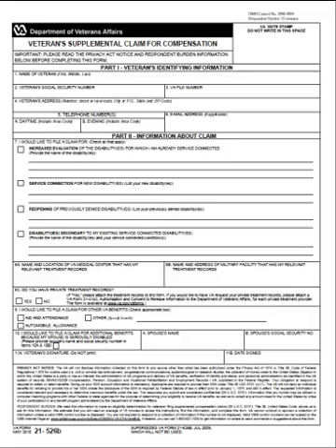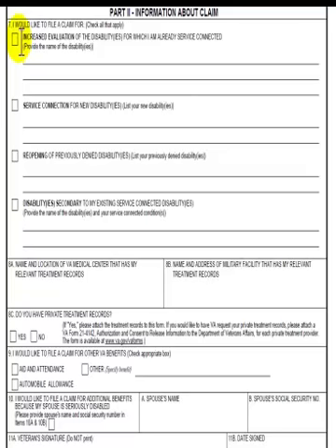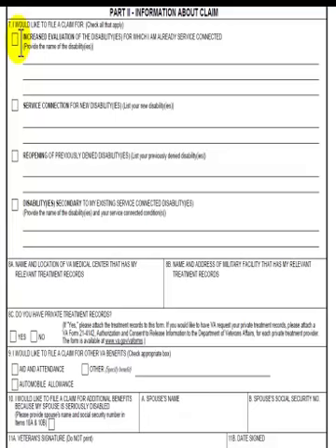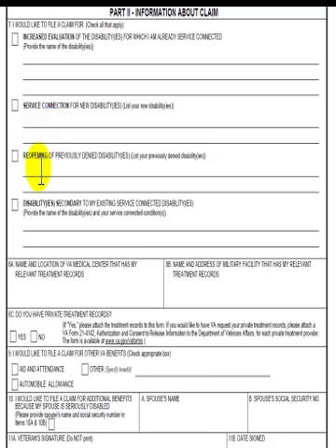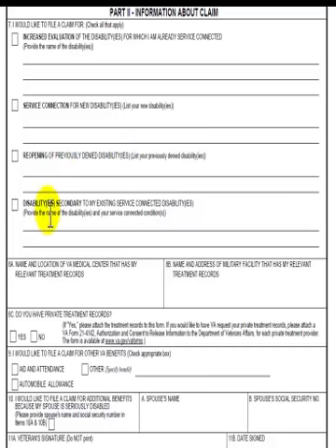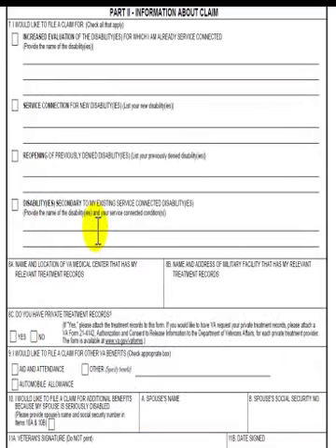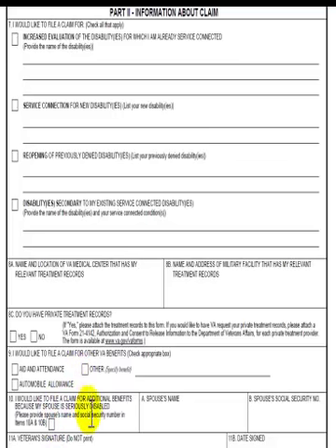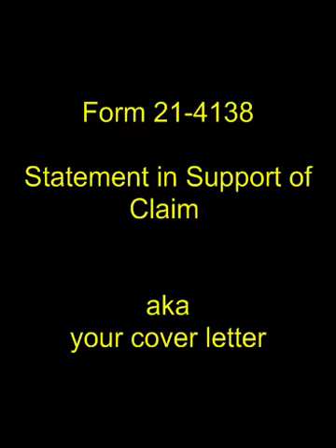VSCC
Veterans Benefits Done Right helps disabled veterans make their way through the VA benefits application process with simple to follow tutorials. Go to veteransbenefitsdoneright Today !  We're here to help.